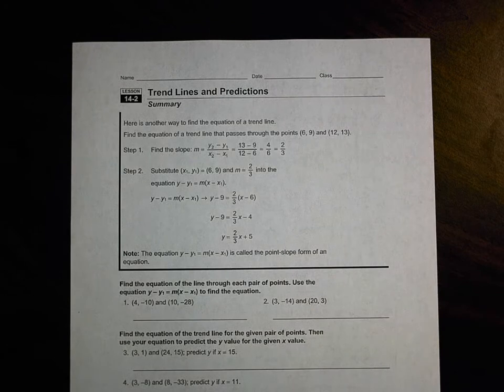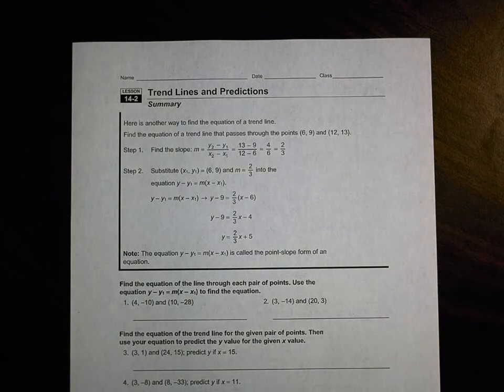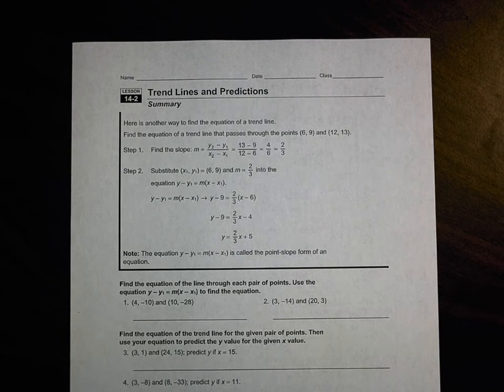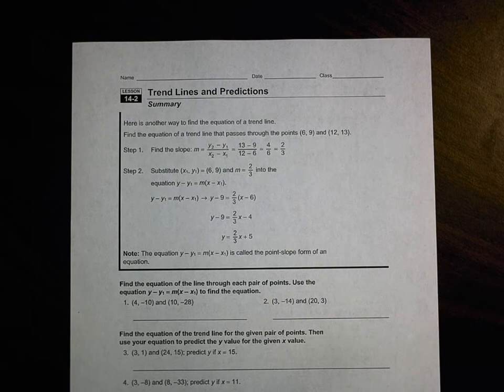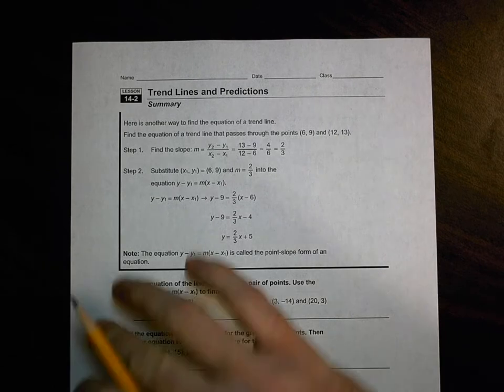14.2 Trend Lines and Prediction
A walk through of the 8th grade lesson on trend lines and making predictions